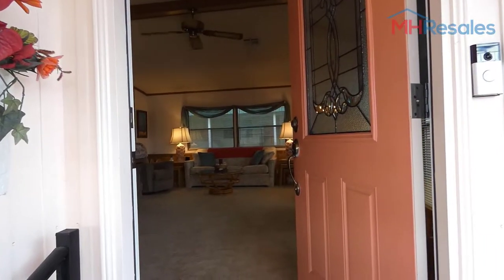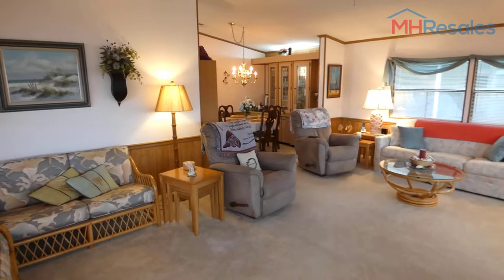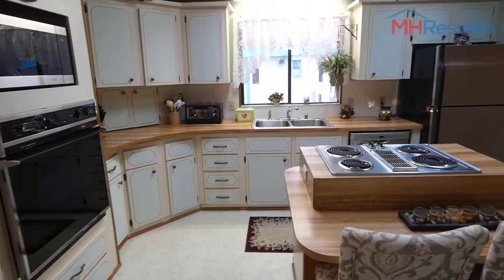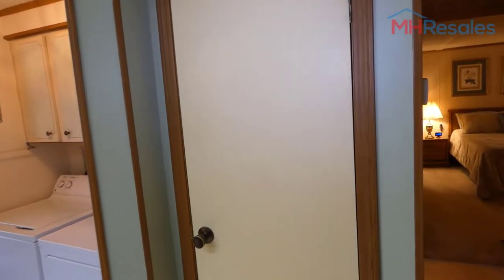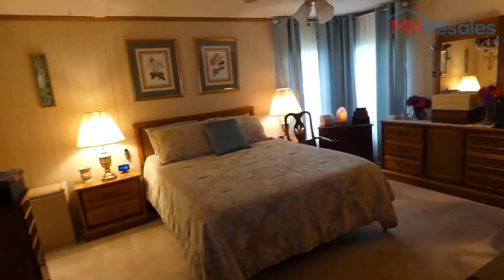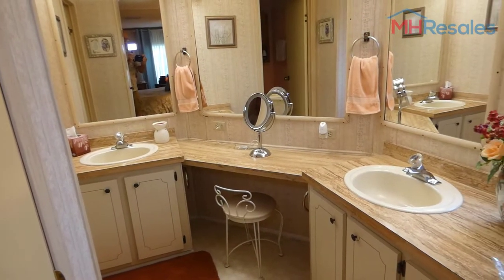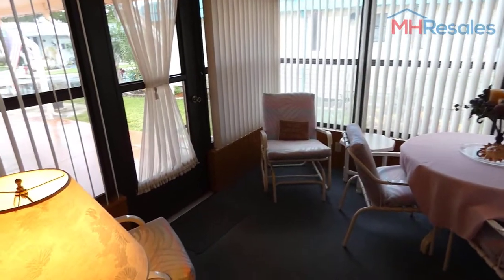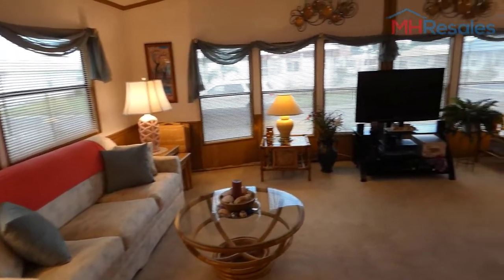Well Maintained Florida Manufactured Home For Sale in Ranchero Village, Largo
SOLD - Well Maintained Palm Harbor Manufactured Home For Sale in Ranchero Village Lot 2063 Largo, FL

A gorgeous and well maintained 2 bedroom 2 bathroom Palm Harbor manufactured home in the community of Ranchero Village Largo, Florida that includes the co-op share, which represents ownership interest in this 127 acre manicured community. 1 dog up to 30 pounds, or 1 cat allowed.

This home expresses pride in ownership, as shown in the photos and virtual tour video. The living room which expands the entire width of the home (22’x15’) has cathedral ceilings, is great for entertaining, and has a wide front window which includes a rattan settee and tables. The spacious kitchen (11’x17’) has a Jenn-Aire convertible cook top stove island with seating for 2, built-in Whirlpool oven, stainless Kitchen Aid refrigerator, stainless Maytag dishwasher, built-in LG microwave, with large counter space, 20 cabinets with an abundance of drawers, a large pantry and a small appliance garage, with a large window over the double-bowl sink bringing in plenty of natural sunlight. Directly adjacent to the kitchen is the conveniently located laundry facility with white GE washer and dryer with overhead cabinets. The dining room (11’x8’) has a built in china cabinet display and storage includes the dining room suite with table and chairs including a 10-lamp brass chandelier. The guest bedroom (11’x10’) has a large walk-in closet, queen size bed. The guest bathroom (8’x5’) has a full tub and shower with upgraded vanity. The large master bedroom (14’x13’) accommodates a king size bed, walk-in closet, double mirrored wardrobe closet, and 2 corner windows. The very large connected en-suite bathroom has his and her sinks, 3 large mirrors, plenty of counter and cabinet space, with a separate toilet and shower room. The Florida room (15’x11”) which is paneled in knotty pine offers a nice room of additional living area with 2 sliding pocket doors, screened windows with vertical blinds, includes a full patio set with 6 chairs, and has a door to the 2 car carport offering convenient access to the kitchen.

The attached storage shed (14’x8’) boasts insulated walls and built-in shelving and has convenient access from the inside and outside. The large carport (26’x13’) and home were professionally painted less than 18 months ago. There are 5 ceiling fans to distribute the air flow from the central air conditioning unit that is just 8 years old and serviced regularly. A brand-new vapor barrier was installed less than 3 months ago. The insulated roof over provides additional energy conservation as well as nearly no maintenance.

Ranchero Village has an impressive amenity package that includes 3 pools, 3 clubhouses, spa, saunas, fitness center (new fitness center coming), 10 court shuffleboard, mini golf, tennis, bocce ball, pickleball, horseshoes and covered gazebo extending into the North Lake. Bike ride, golf cart, or walk on the private streets of this manicured 127 acre community. A short drive to 2 international airports and award winning Gulf beaches.
Lot rent is $345 a month and includes; cable t.v., high speed internet, water, sewer, trash, lawn care, and all community amenities.

🍳 Large Kitchen
🛏️ 2 Bedroom
🚽 2 Bathroom
🌴 Florida Room
🐶 Dog Welcome (under 30 lbs)

Price = $84,000
Lot rent is $345 a month and includes; cable t.v., high speed internet, sewer, trash, lawn care, and all community amenities.

MH Resales is Florida's premier manufactured home and mobile home sales experts. We can assist in co-op share, resident owned, and land lease manufactured home sales, representing both buyers and sellers. MH Resales serves all of Pinellas County including; Clearwater, St. Petersburg, Dunedin, Tarpon Springs, and Palm Harbor while being conveniently located in Largo, Florida.